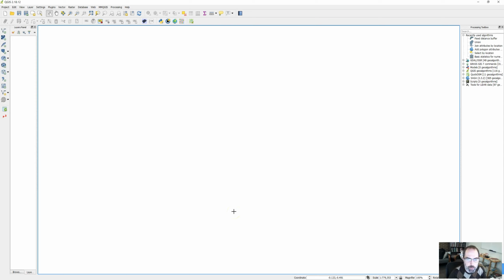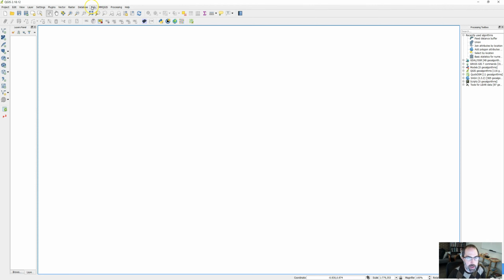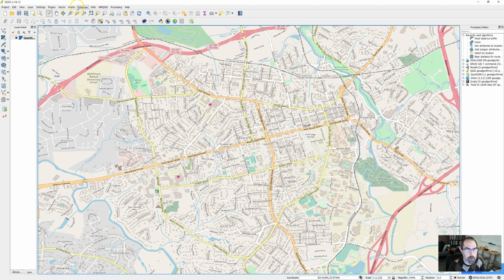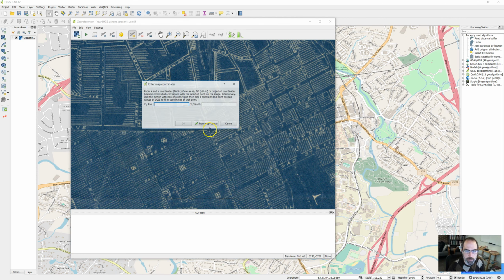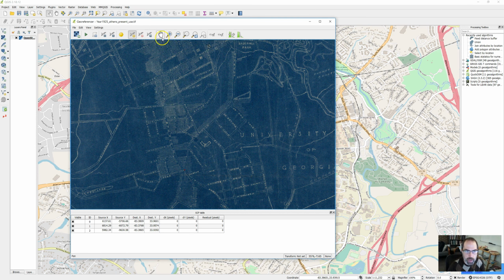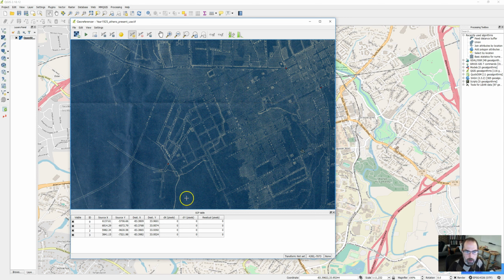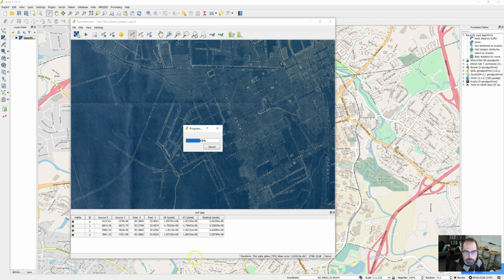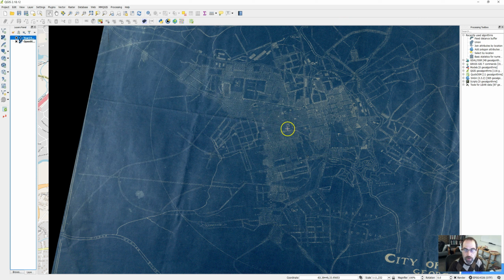Georeferencing in QGIS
Walkthrough of image georeferencing in QGIS 2.18